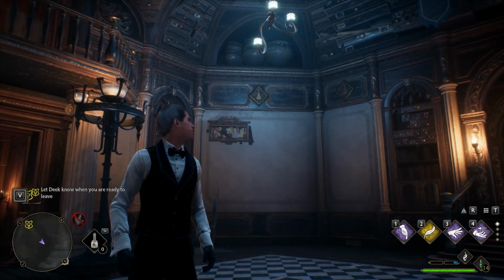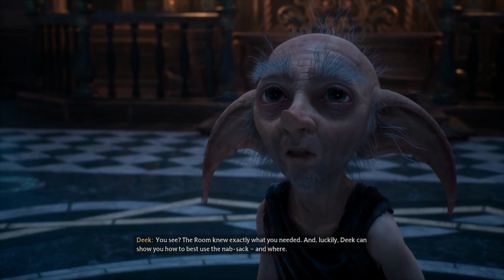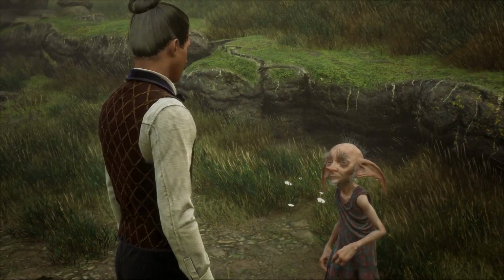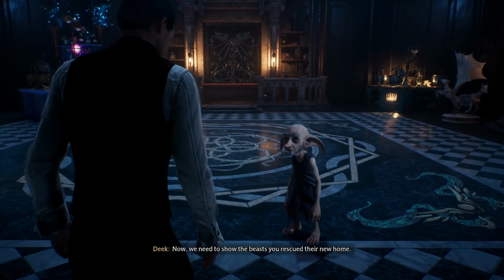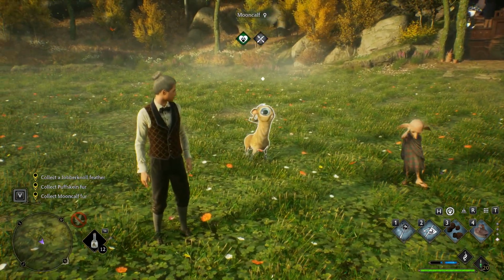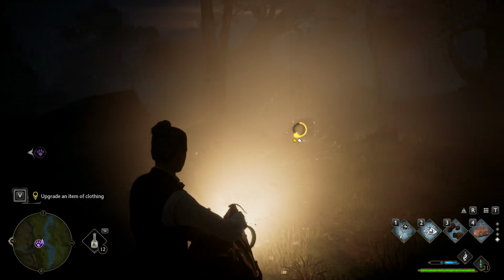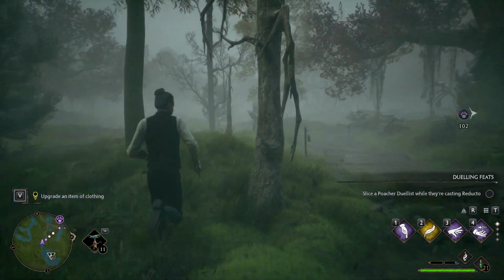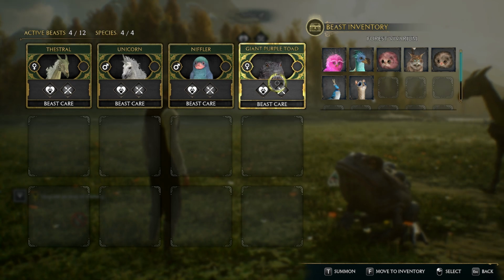I Got Kinda Carried Away | Hogwarts Legacy | Let's Play Episode 21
I got kind of carried away with my Room of Requirements remodel.

Hogwarts Legacy is an immersive, open-world action RPG.  Players are able to attend classes at Hogwarts School of Witchcraft and Wizardry, and explore locations from the Wizarding World franchise such as the Forbidden Forest, Diagon Alley, and Hogsmeade.  The player character learns to cast various magical spells, brew potions and master combat abilities. Players will be able to tame, care for, and ride different magical beasts including hippogriffs and thestrals. Dragons, trolls, acromantulas, graphorns, mooncalves, fwoopers, kneazles, and nifflers are other interactable magical creatures.

End card Music: Peacock by 7 Minutes Dead